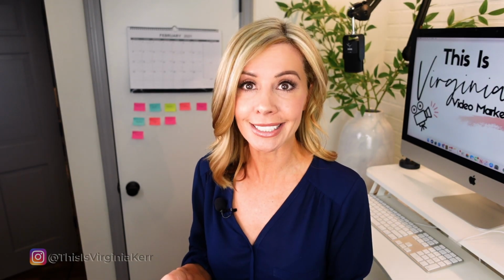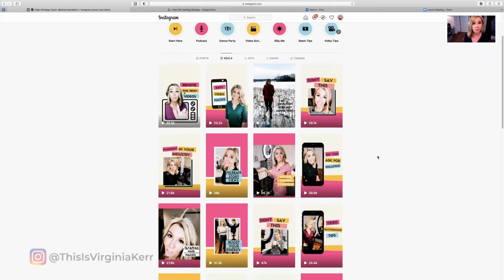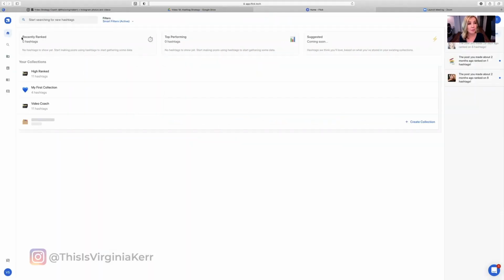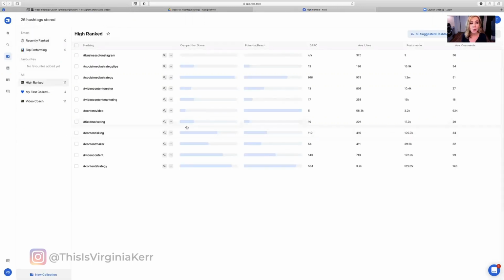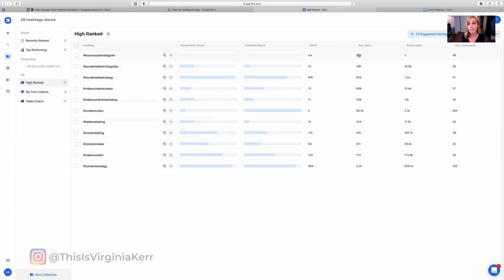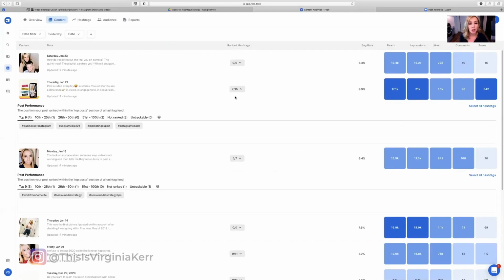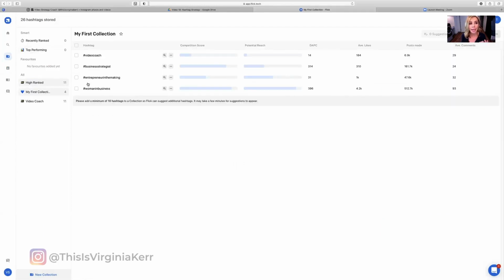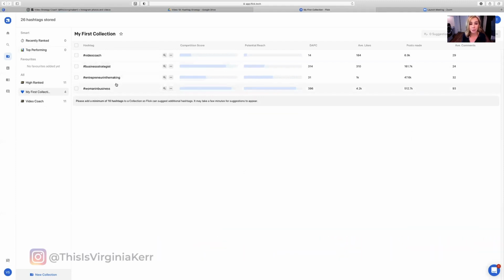Instagram Reels Hashtag Strategy To Reach More People! [AND grow your Instagram!]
Need an Instagram reels hashtag strategy, not sure what hashtags you should add to your reels, think your Instagram reels should be getting more views?  In this video, I'm sharing my GO TO Instagram Reels hashtag strategy.  I believe this Instagram hashtag strategy has helped some of my Instagram reels hit over 300K views!  Hashtags for Instagram reels can be a little confusing, should you add 30 or should you add just 5?  I'm going to share my best Instagram reels tips and how I'm using Instagram reels hashtags to grow my Instagram in 2021!

//LEARN ABOUT MY COURSE
OR JOIN THIS IS VIDEO SCHOOL